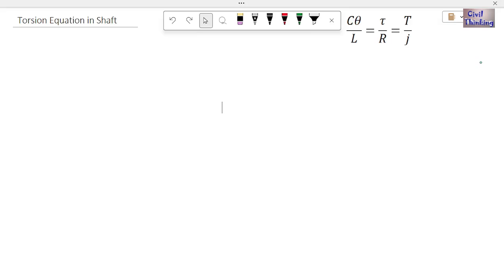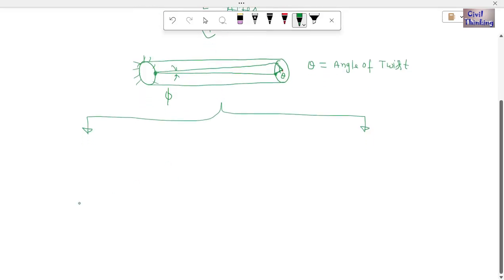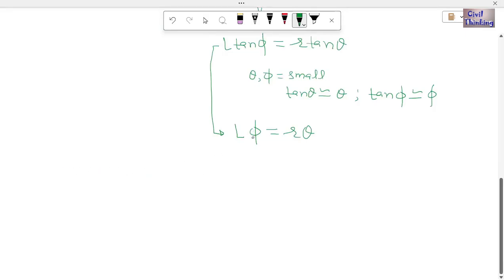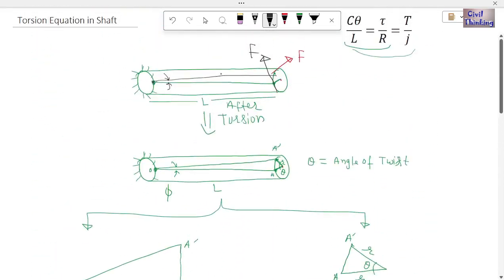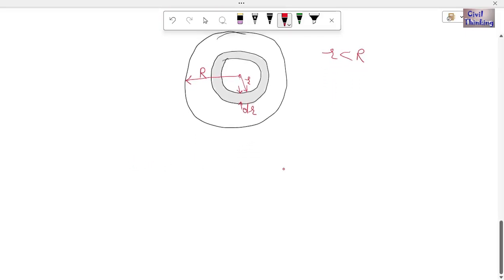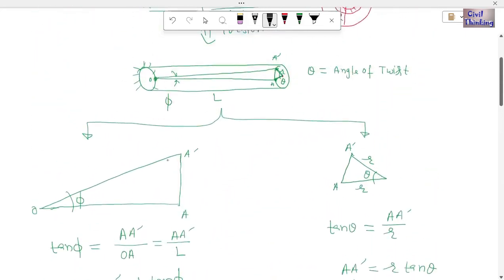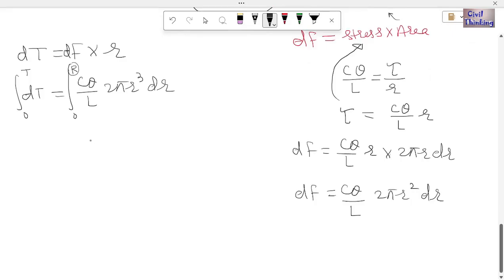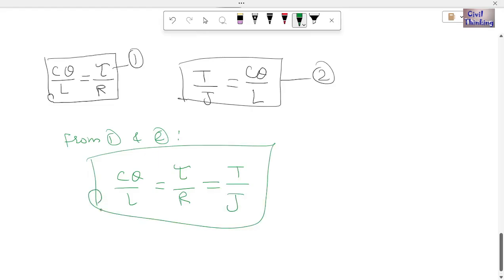Torsion in Shafts: Equation of Torsion in Shafts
In this class, we will understand the equation of torsion in a shaft by deriving it.
Although remembering the equation of torsion of shafts is very good to solve numerical problems of torsion in shafts, but deriving it at least once is important to understand the minute details of the equation so that we can apply it without doing any mistake during numerical problem solving on shafts.